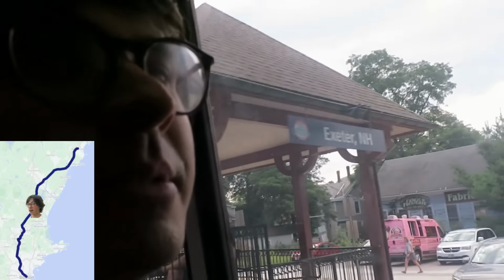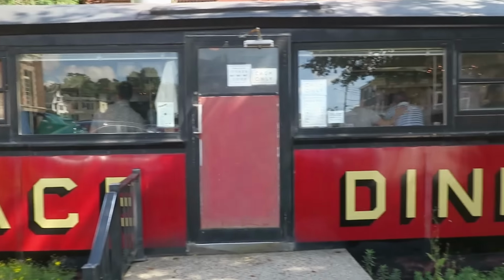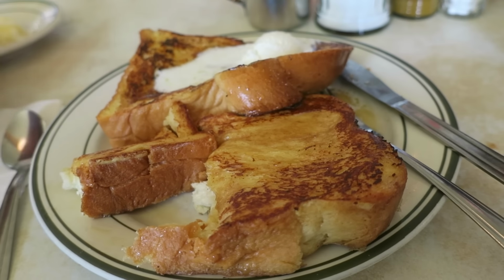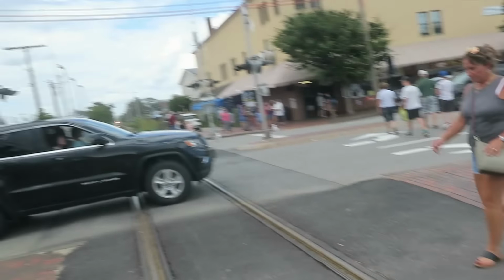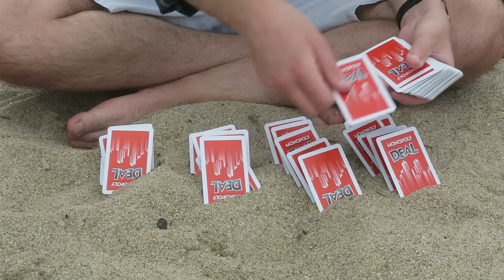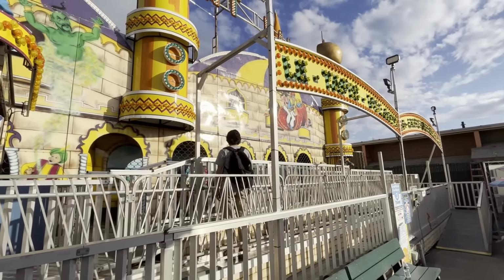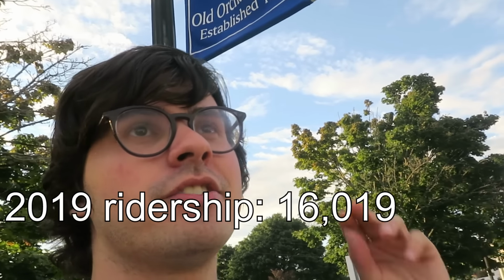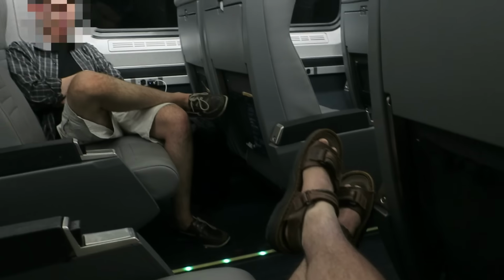Old Orchard Beach - Least Used Amtrak Station in Maine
Let's go to the beach, beach.

0:00 - Riding the Downeaster to Maine
2:41 - The Palace Diner
5:29 - Riding the Bus to Old Orchard Beach
6:34 - Exploring Old Orchard Beach
11:43 - Old Orchard Beach Station Review